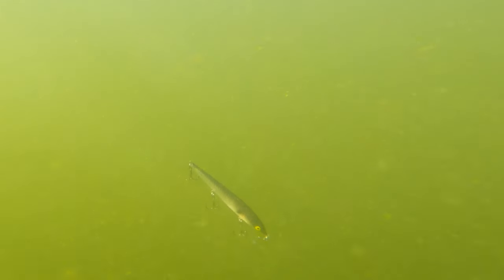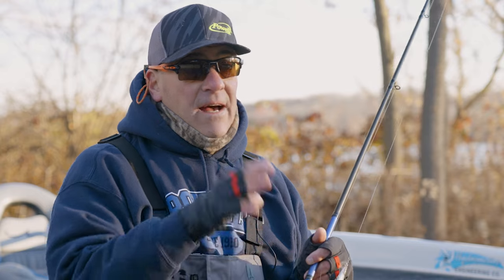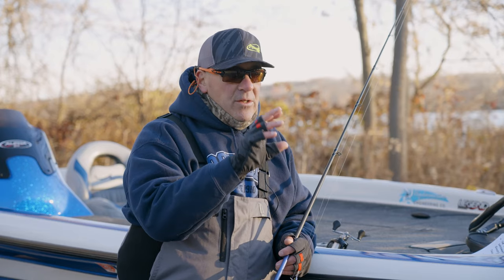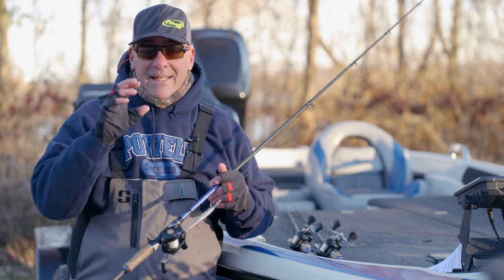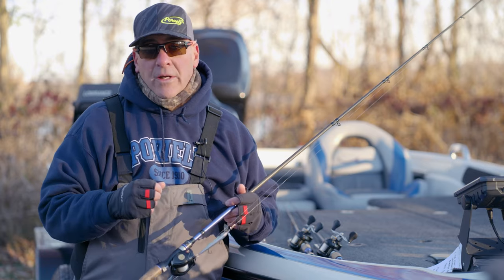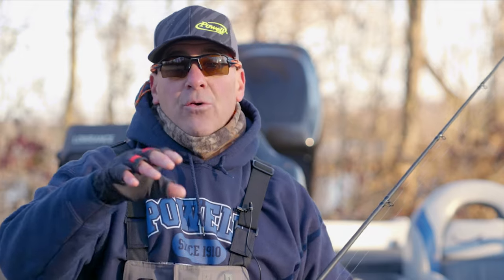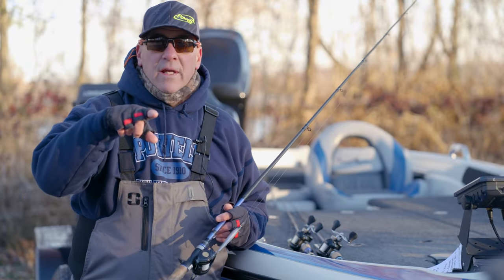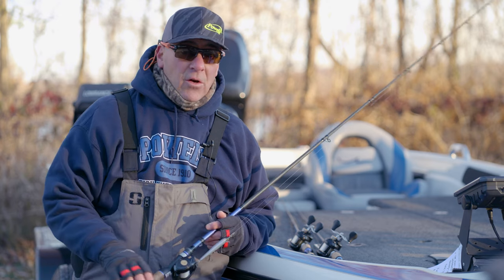Is Smithwick's NEW FX Color Series the Perfect Baitfish Pattern?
The new Smithwick FX color series introduces six innovative and realistic bait fish patterns to the Suspending Rattlin' Rogue, making it an even more irresistible jerkbait choice for cold water bass. The FX series features a combination of translucent and solid pearls, creating a realistic appearance that mimics the multi colored flashes and contrasts of baitfish. This enhanced realism, coupled with the Rogue's proven suspending and rattling action, makes the FX series a must-have for any angler targeting cold water bass.